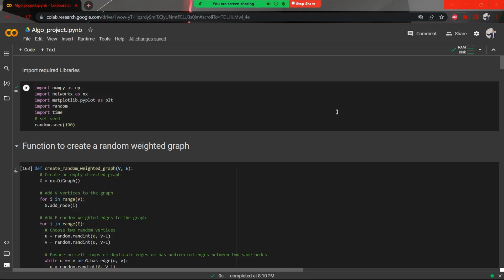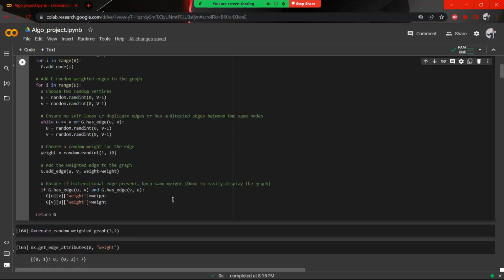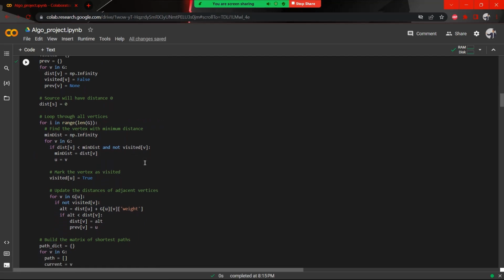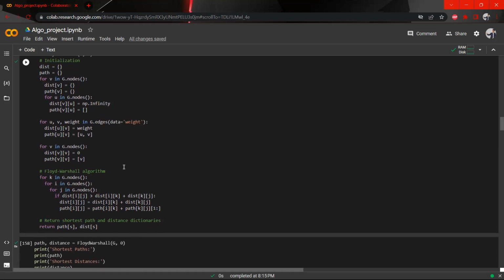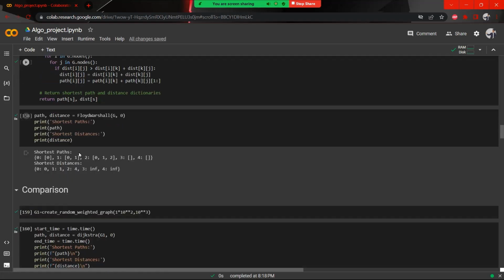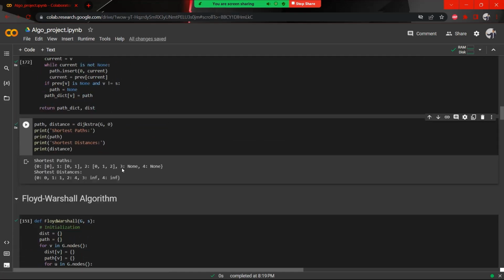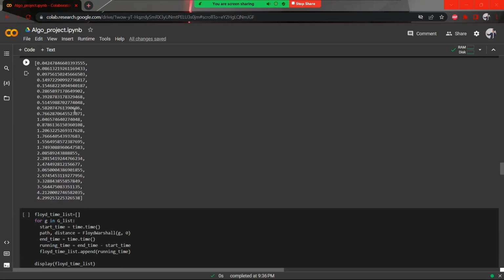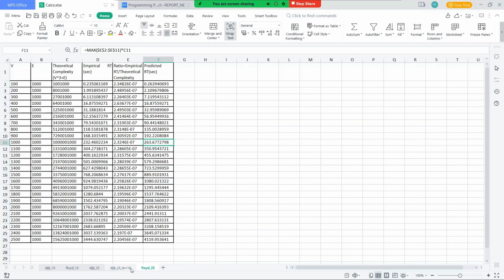Analysis of Algorithm Project Demonstration by Nafis Erfan